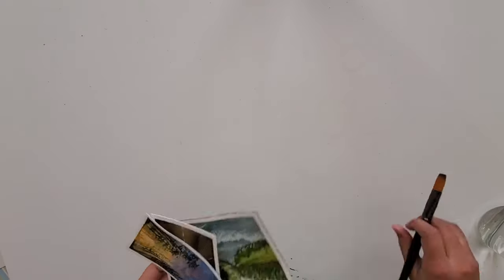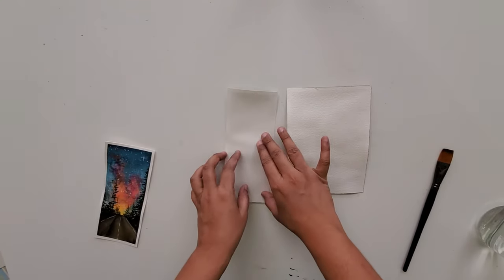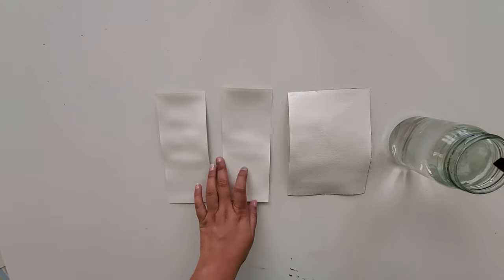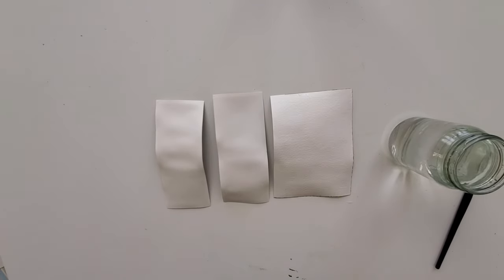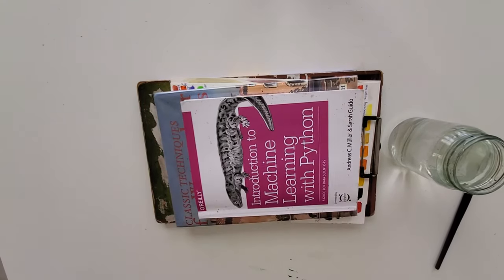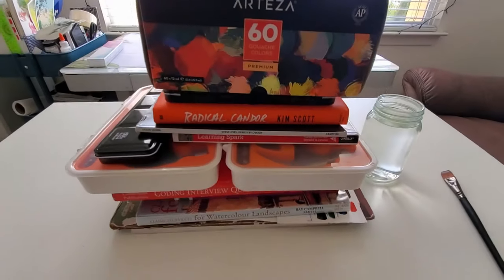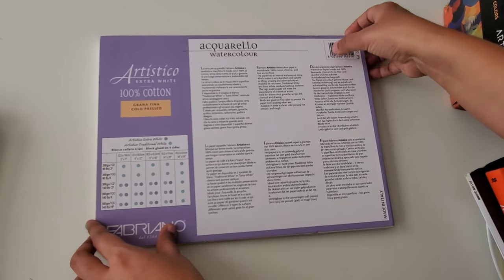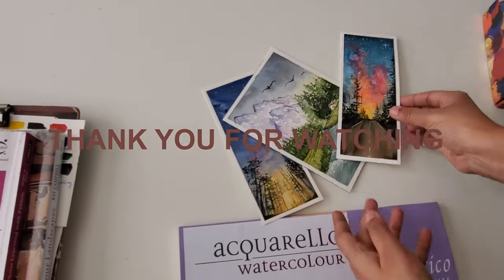How to flatten buckled watercolor paper || how to remove buckles from a painting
In this video i have shown how to make a buckled watercolor paper .
we often struggle to frame a painting when we see paper is buckled after we do a painting , i have shown easy method to flatten it and make it frame ready